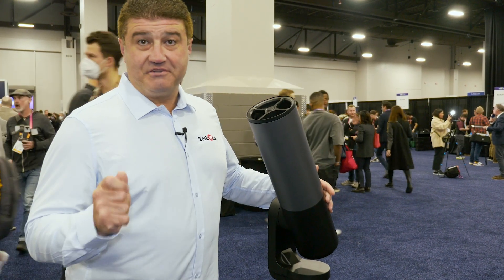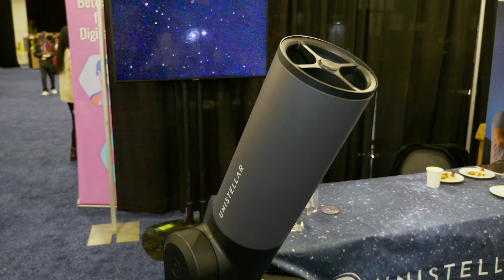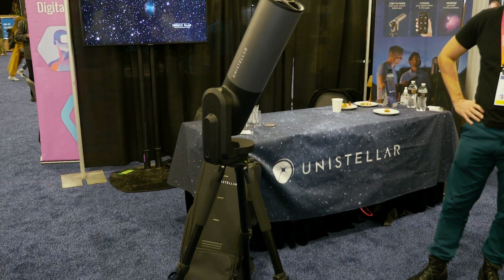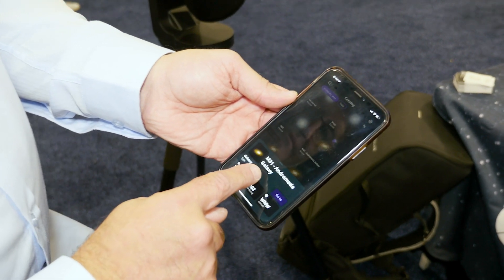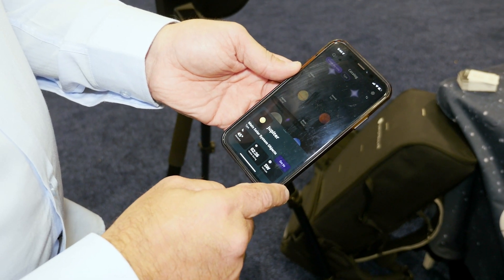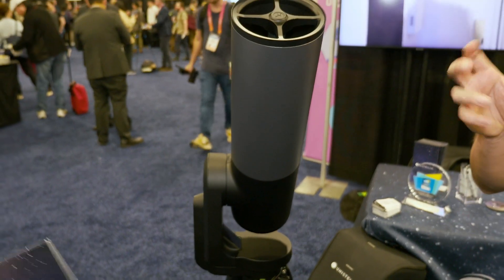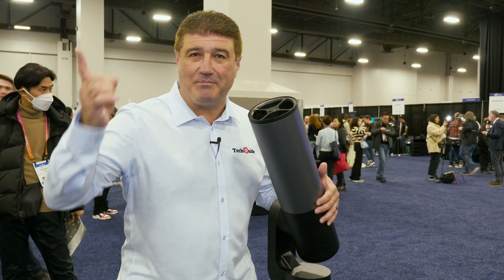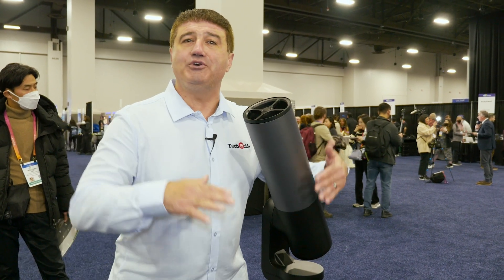Observe the night sky with the eQuinox 2 smart telescope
Tech Guide editor Stephen Fenech takes a look at the eQuinox 2 smart telescope from Unistellar.